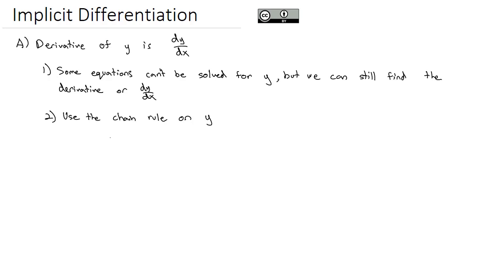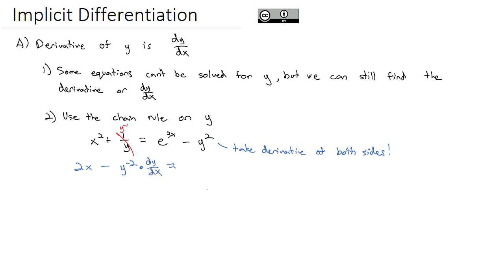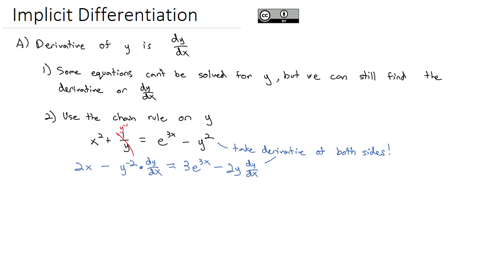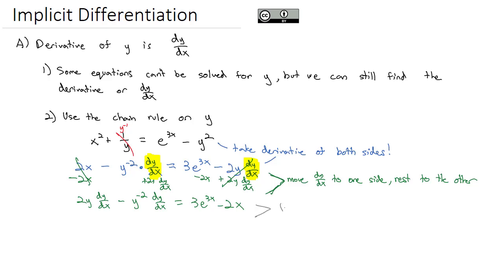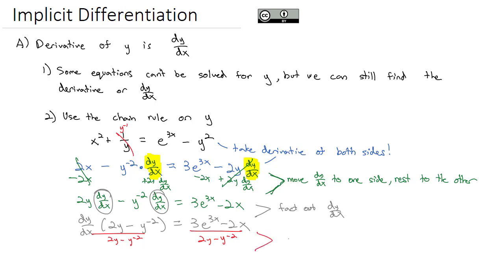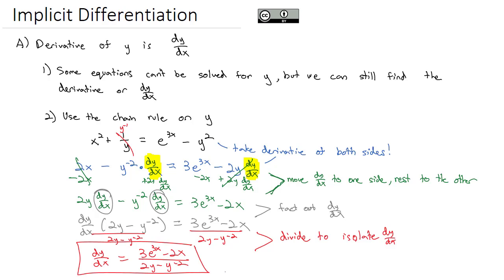3 2 A Derivative of y is dydx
Derivative of y is dy/dx